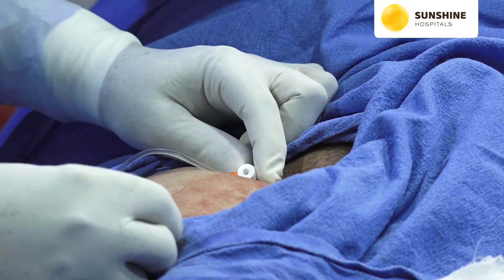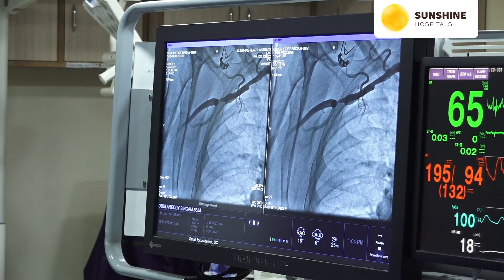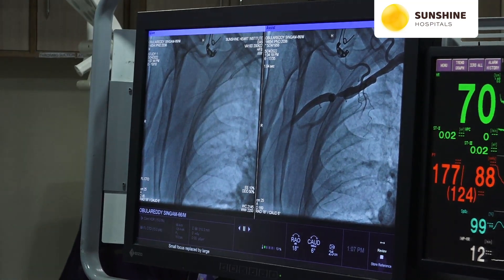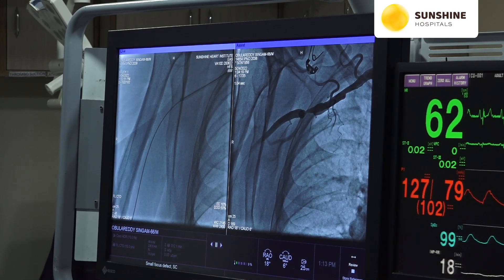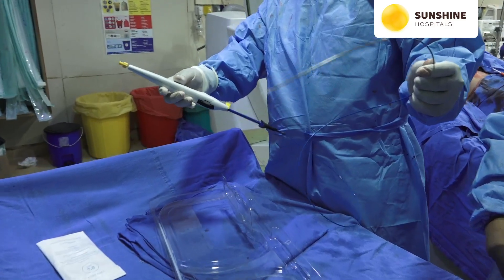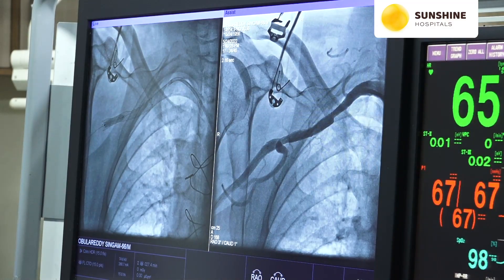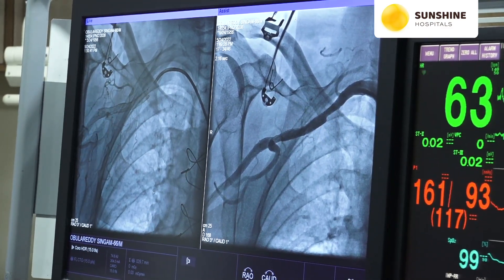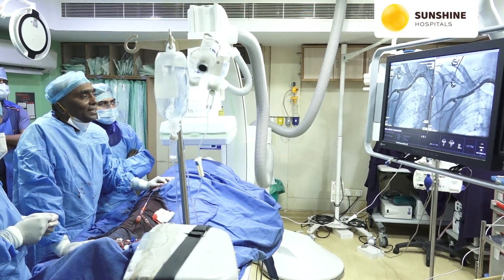Peripheral vascular intervention ll Axillary artery stenting ll Angioplasty ll Dr.Vijay Kumar Reddy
Peripheral vascular intervention is a minimally invasive outpatient procedure. The goal of peripheral vascular intervention is to restore the flow of blood. Doctors typically use two different methods – angioplasty and atherectomy. Angioplasty is also known as balloon angioplasty and percutaneous transluminal angioplasty, is a minimally invasive endovascular procedure used to widen narrowed or obstructed arteries or veins, Involvement of axillary artery is rare.  watch full video to learn more about Angioplasty and a rear case of Axillary artery.